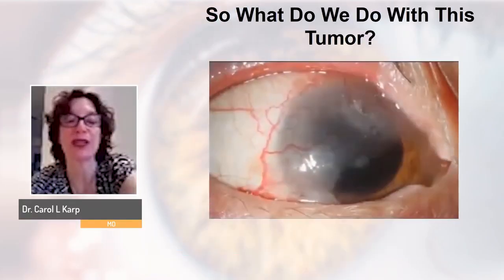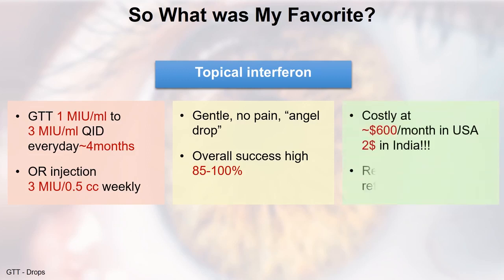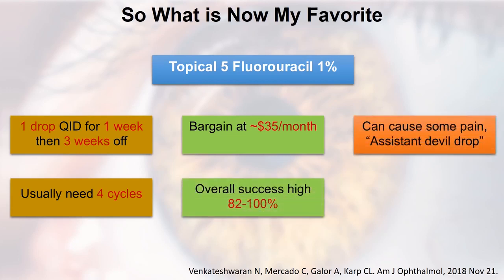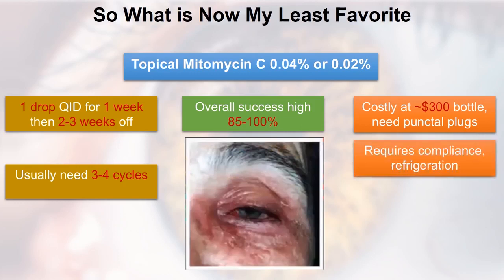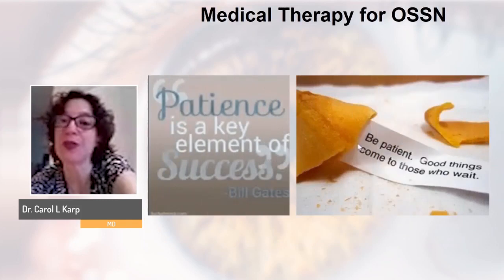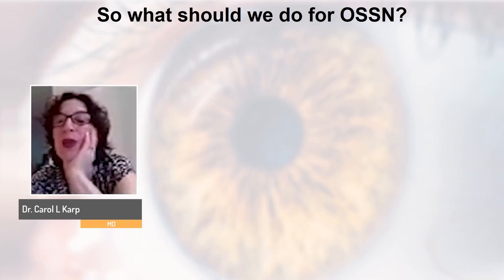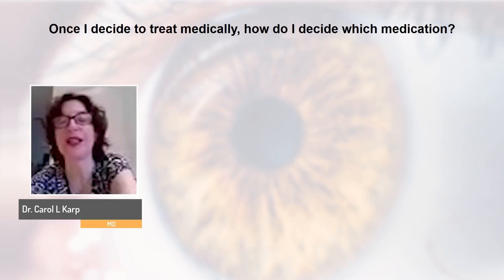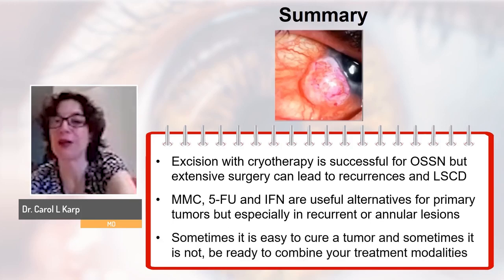Dr Carol Karp - On Ocular Surface Neoplasia part 2